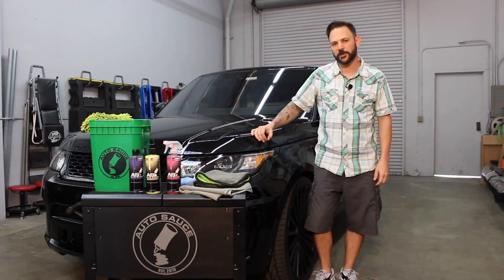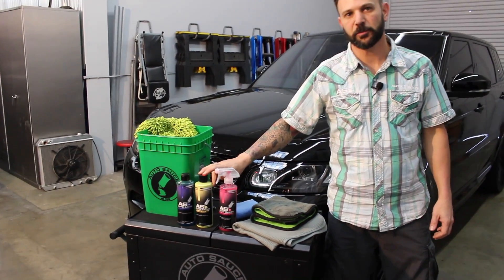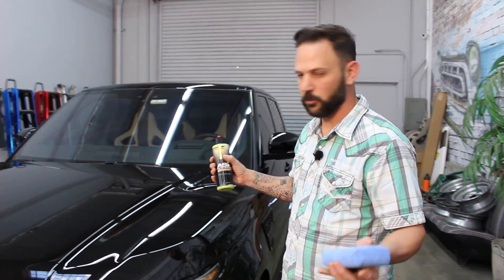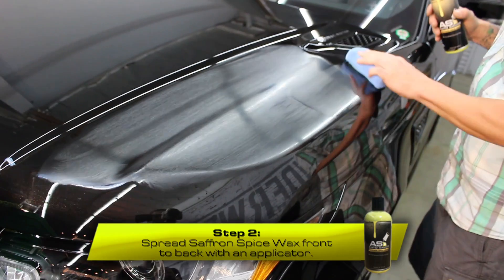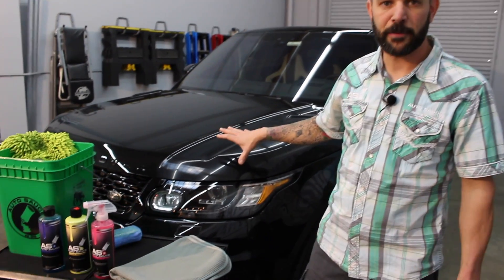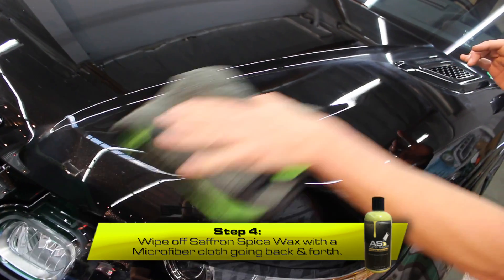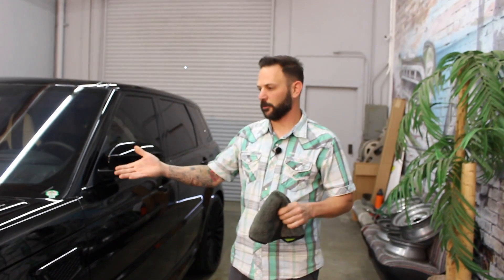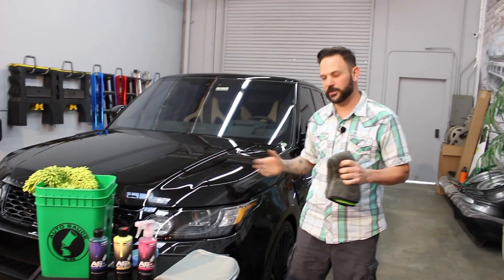Auto Sauce - How to Use Saffron Spice Wax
I'll be teaching you how to use our Saffron Spice Wax, which you can purchase on our website at AutoSauce.net

FOLLOW US MORE!

Address:
15882 Manufacture Lane